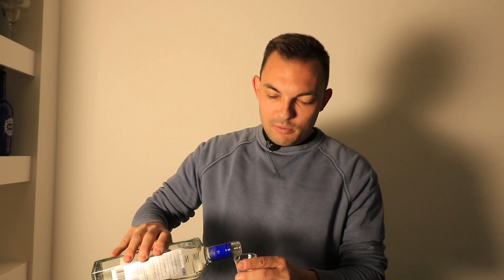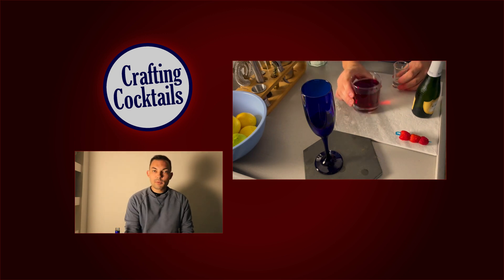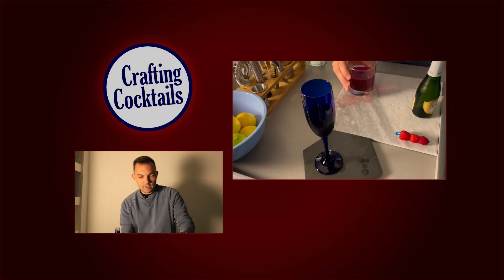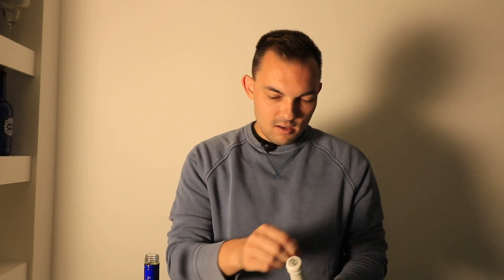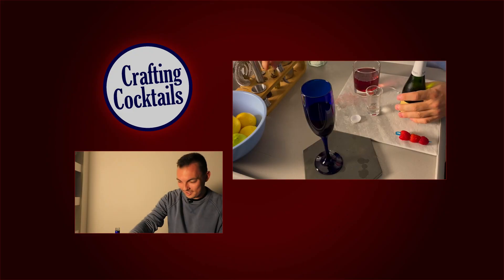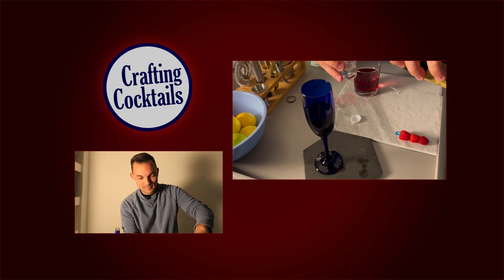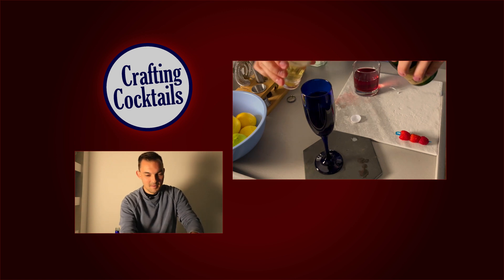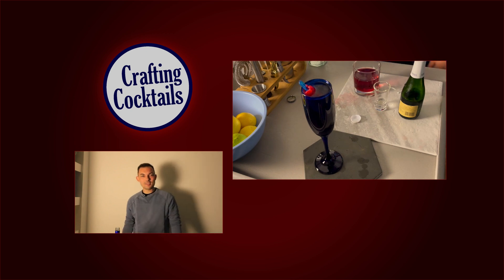New Year's Sparkler - Crafting Cocktails on B401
New Year’s Sparkler
• Ingredients:
o 1 ounce berry-flavored vodka
o 1 1/2 ounces pomegranate or cranberry juice
o 3 1/2 ounces Champagne, chilled, to top
o  Garnish: skewered raspberries
• Recipe:
o Add the vodka and pomegranate or cranberry juice to a chilled Champagne flute.
o Top with the Champagne.
o Garnish with raspberries on a long skewer.